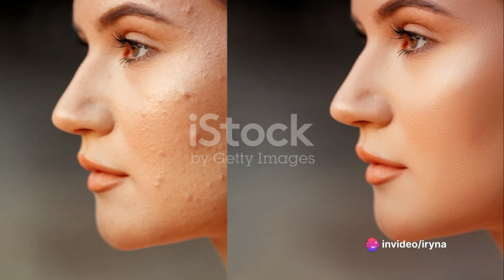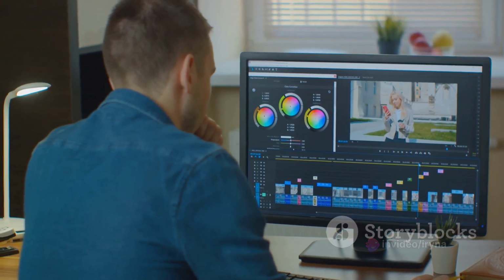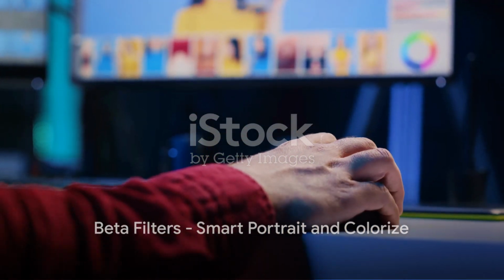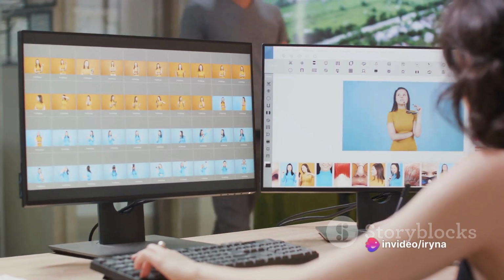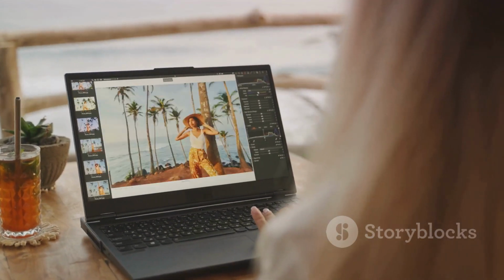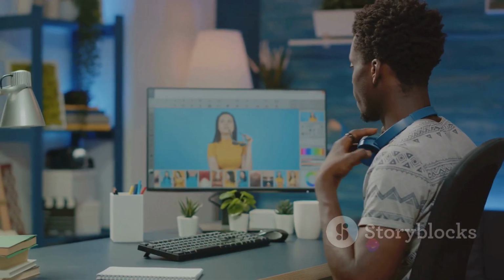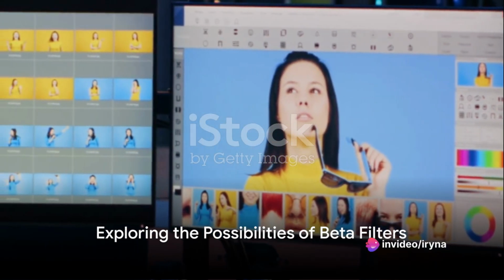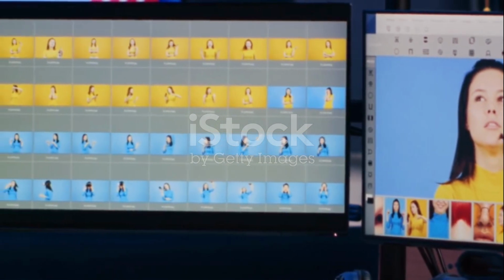Mastering AI Artistry A Guide to Photos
Mastering AI Artistry: A Guide to Photoshop Neural Filters
Освоение искусств искусственного интеллекта: руководство по нейронным фильтрам Photoshop